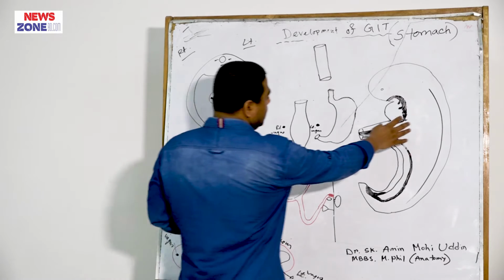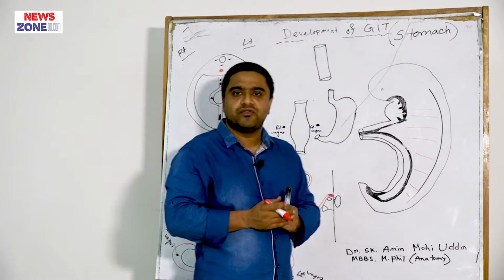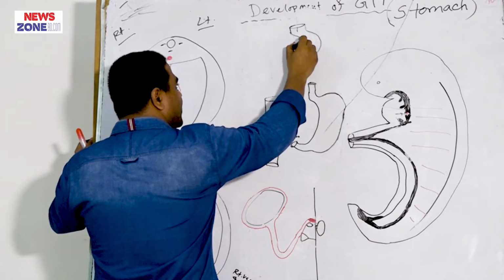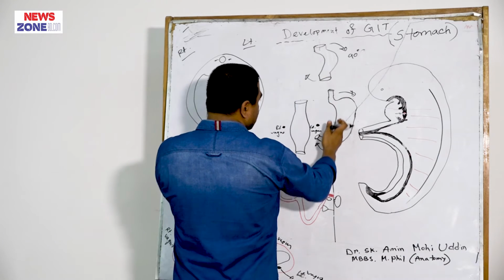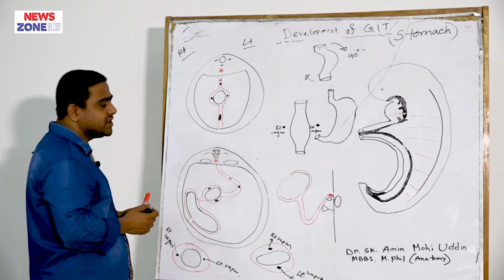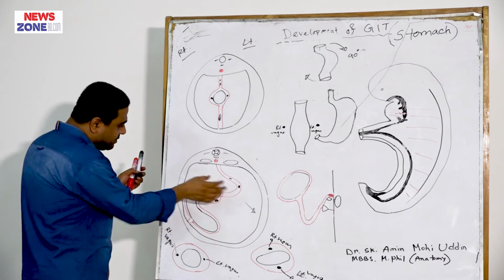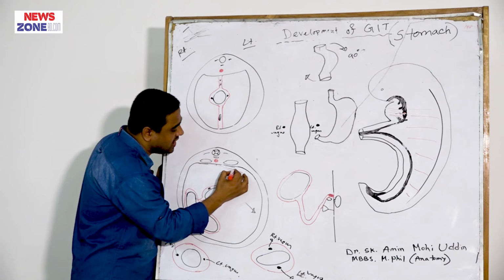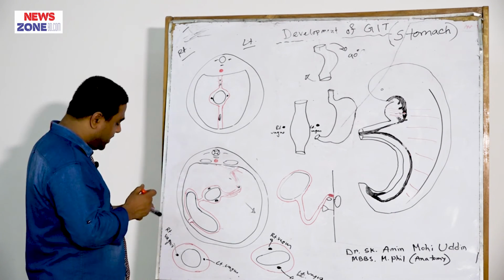Rotation of the Stomach II Dr. Sk. Amin Mohi Uddin Assis. Prof. II Anatomy II ASWMC II Online Class